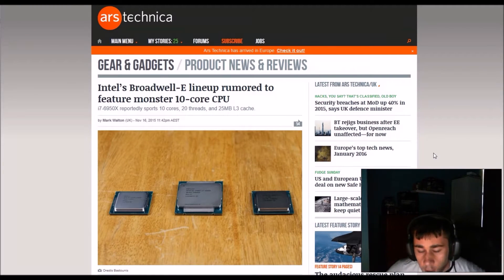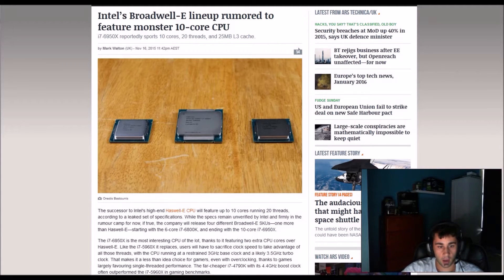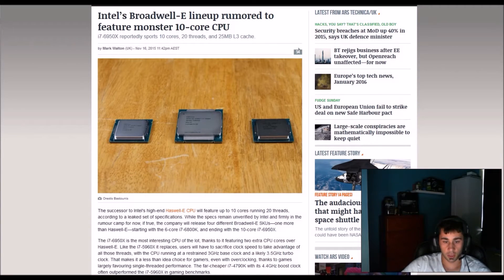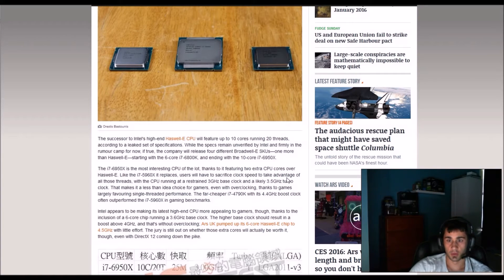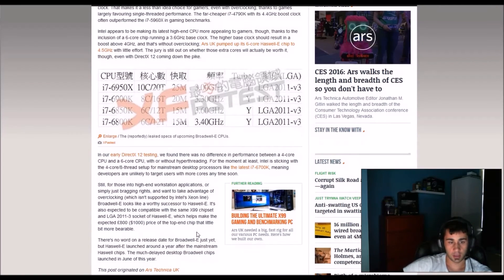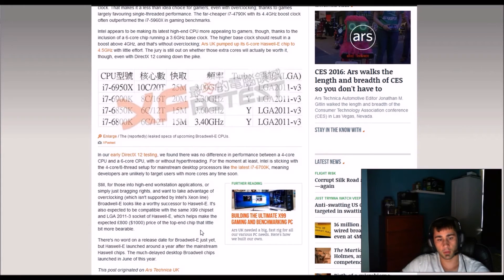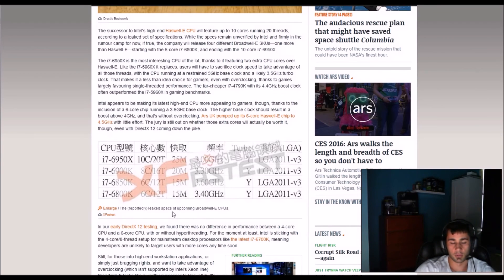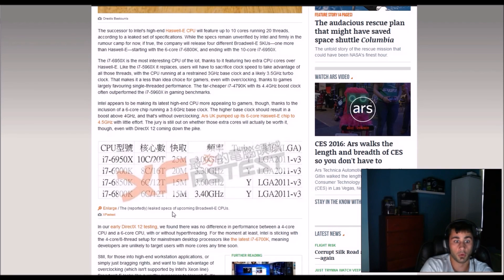10 CORE !! intel broadwell E I7 6950X ON THE WAY !.mp4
10 CORE !! intel broadwell E I7 6950X ON THE WAY !.mp4